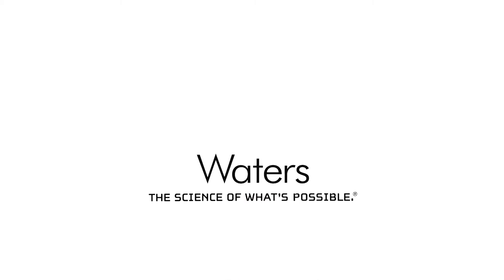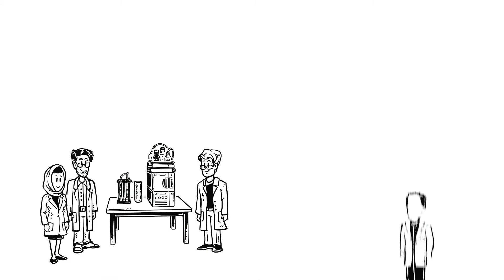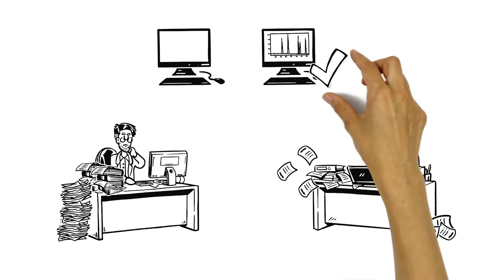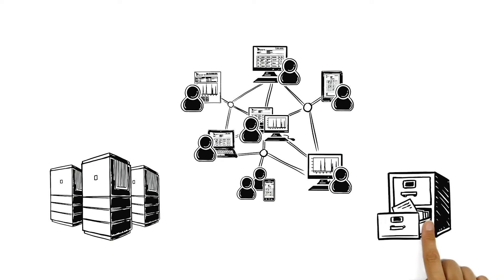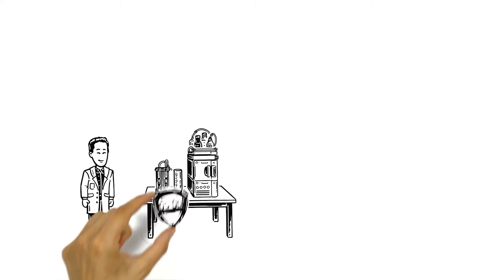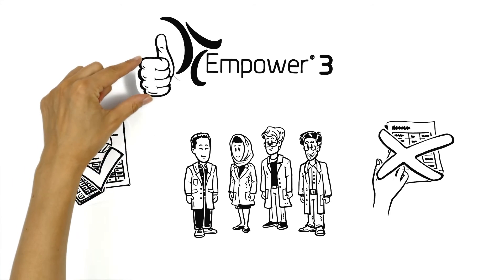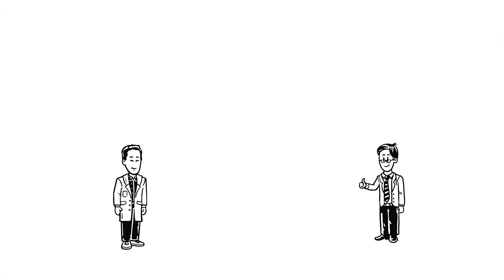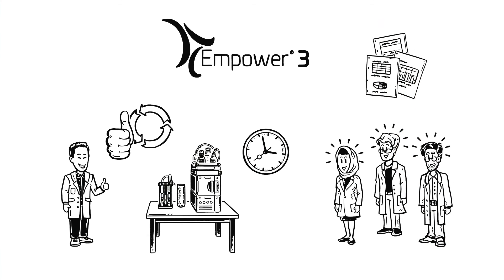Empower 3 Chromatography Data Software: Maximize Your Lab's Productivity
Waters explains Empower 3 Chromatography Data Software (CDS).  Empower 3 makes the most of your chromatography data with traceable, efficient and effective workflows and management. Versatile, easy-to-use software to increase your productivity.